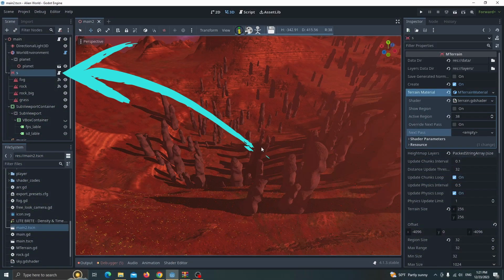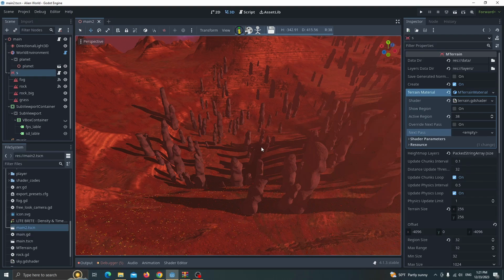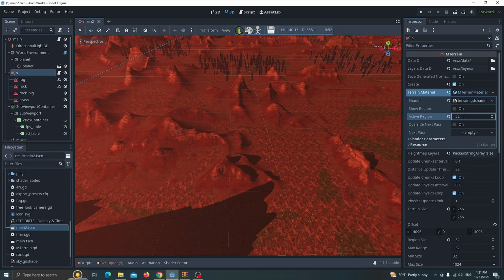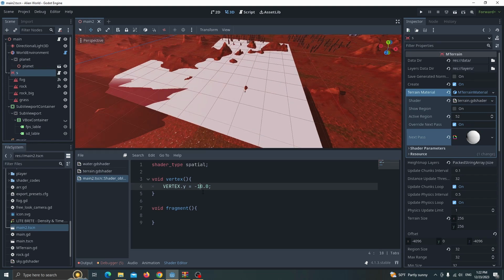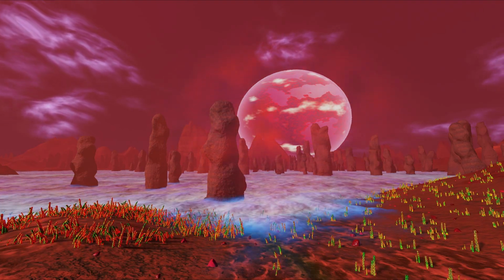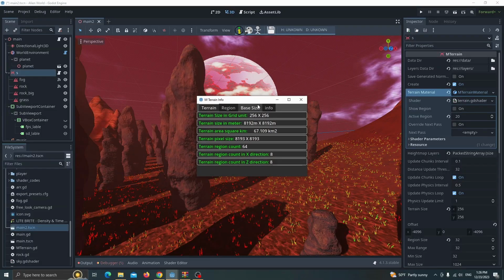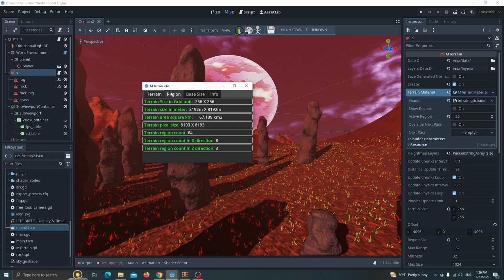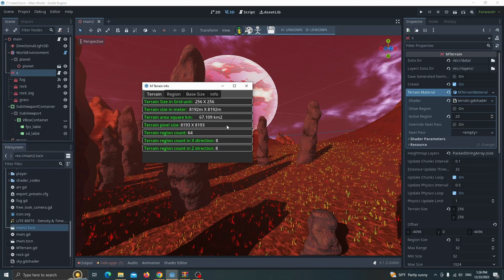MTerrain Adding Water System - new update - Godot engine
I think we can use material next pass as a simple water solution for our terrain which is really efficient!
there are more changes which I wrote in my Github release page!

And I hope as I got more free time I will create a good tutorial for water shader in Godot! this demo is not really a good example of water shader I just put something together for this demo!

If you did not watch my video about alien planet, there I explain more about m terrain material: